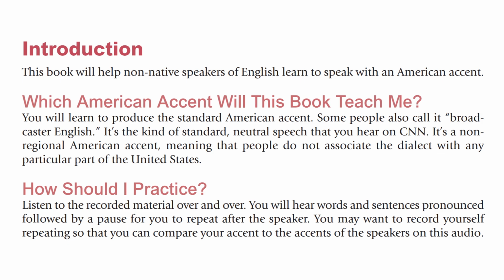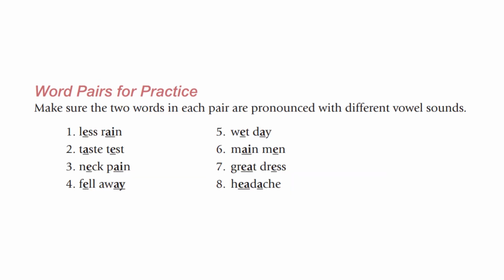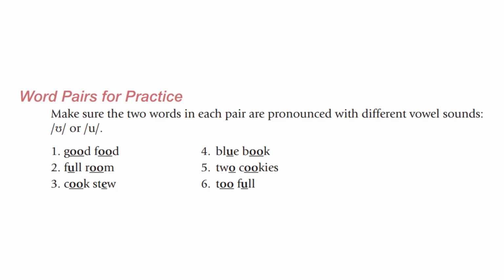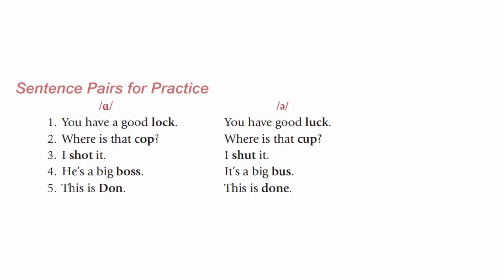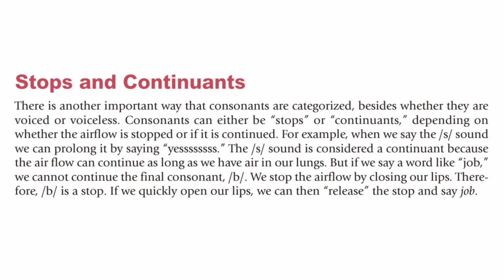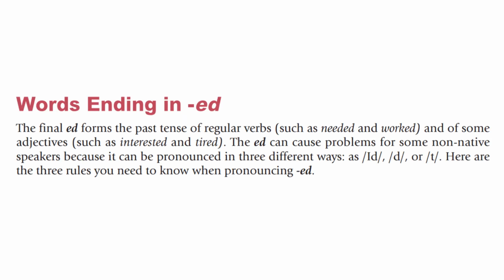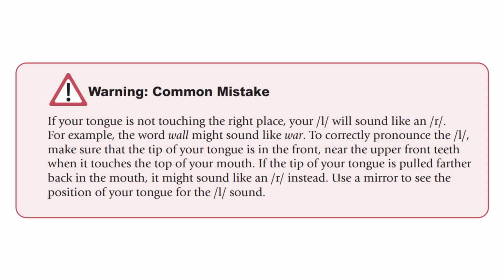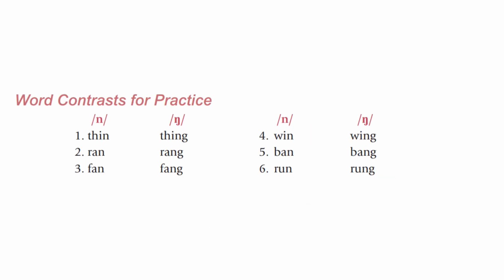Learn to Speak Like a True Native Speaker – Master Fluent | Part 1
Do you want to speak English (or any language) just like a native speaker? In this video, I’ll teach you tips, tricks, and strategies to sound natural, fluent, and confident in any conversation. Whether you’re aiming to improve your accent, pick up on slang, or understand the rhythm and tone of native speakers, this guide has everything you need!

What you'll learn:

How to improve pronunciation and accent
Common phrases and slang used by native speakers
The importance of intonation and rhythm in speech
Practice exercises to sound more fluent
Perfect for beginners and intermediate learners, this video will give you practical advice that you can start using right away. So, if you're ready to take your language skills to the next level, hit play and let's get started!